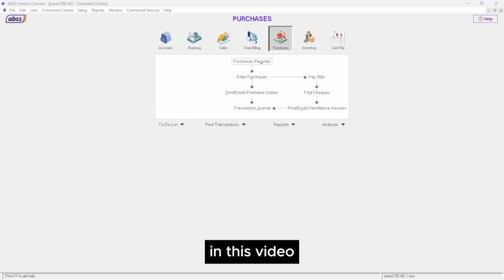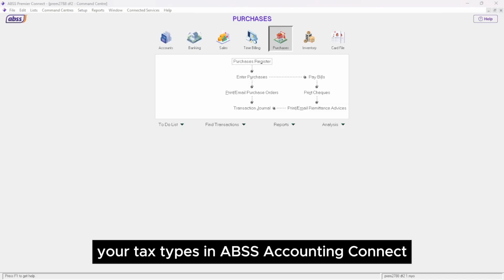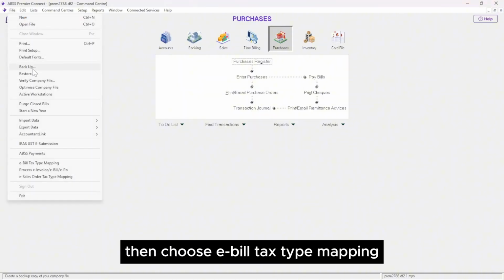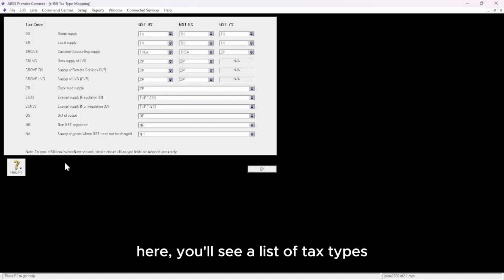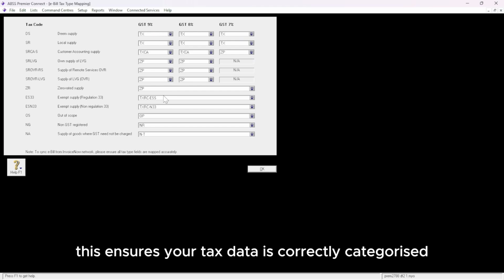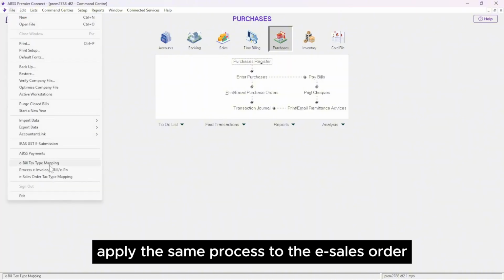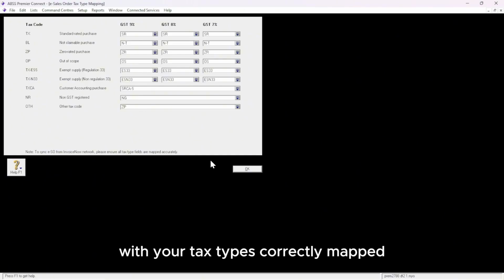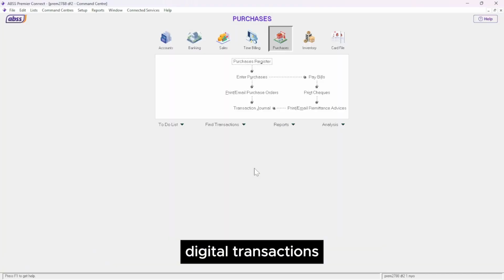ABSS SG Tutorial | How to Map Tax Types in ABSS Accounting and Premier Connect for GST InvoiceNow